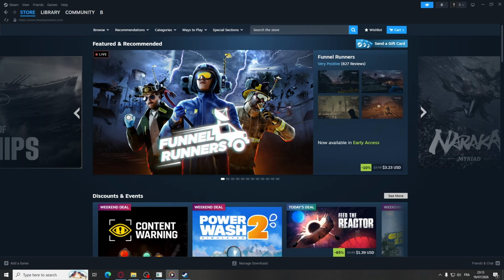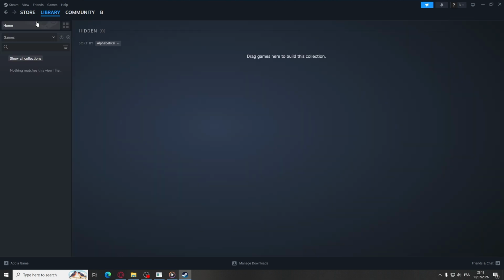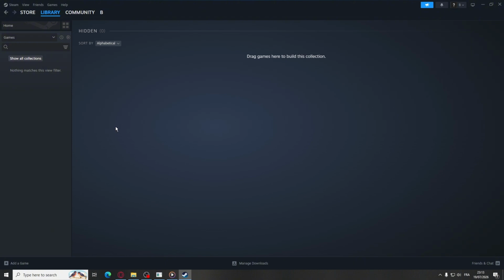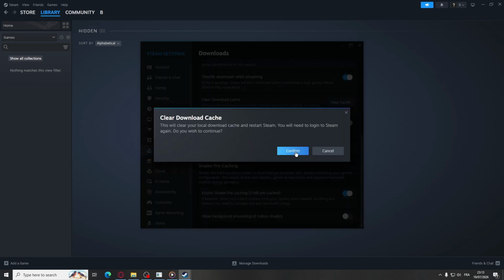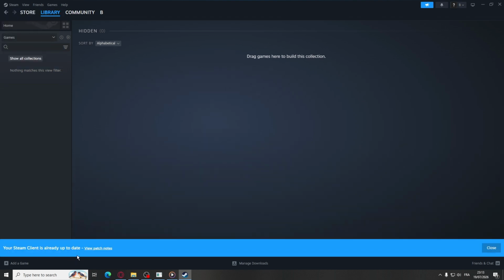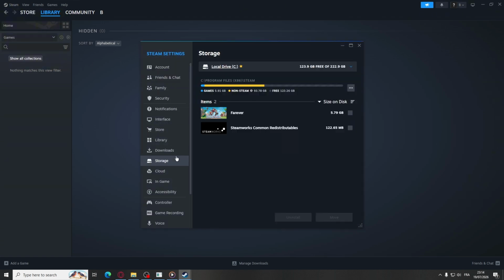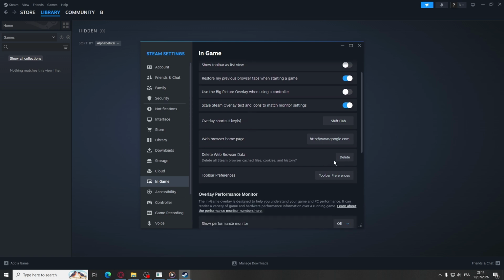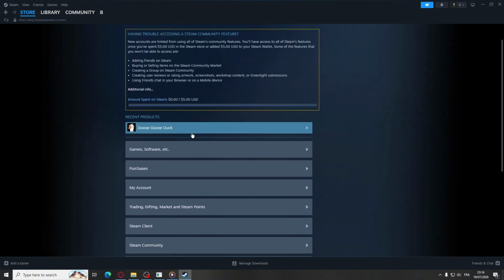How to Fix Steam Games Not Showing Up in Library (2026) — Quick & Easy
Missing Steam games are almost always hidden, cached incorrectly or affected by a library folder issue — and checking the Hidden Games folder first takes five seconds and fixes it more often than people expect. This video covers all fixes in order from quickest to most thorough so you can stop as soon as yours is resolved.